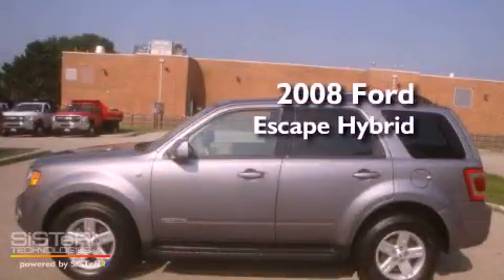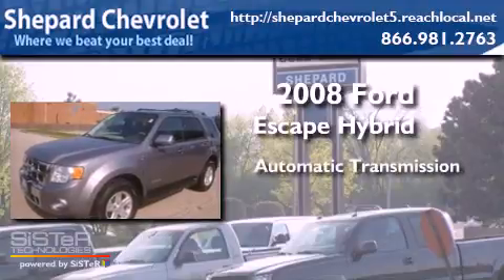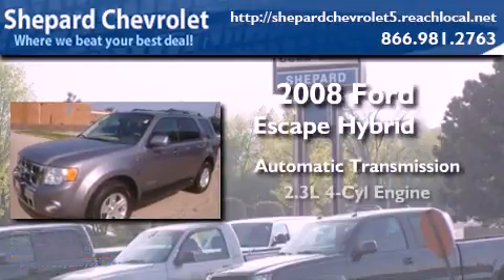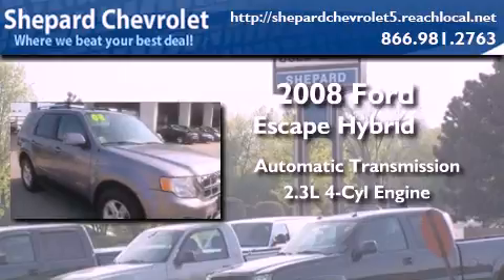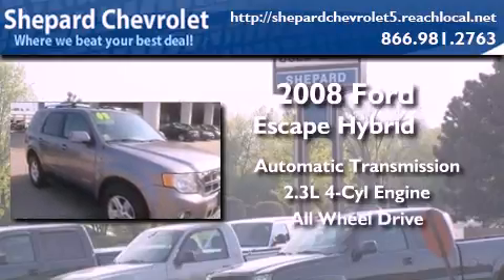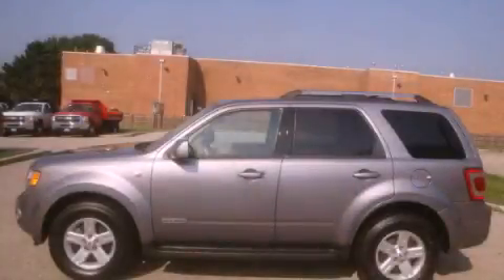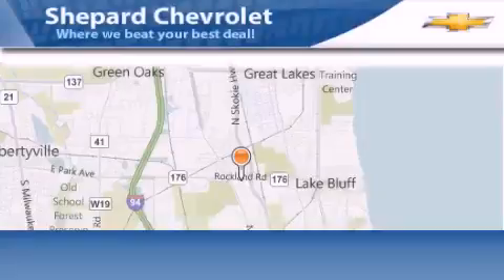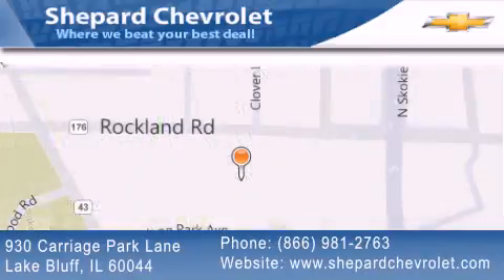2008 Ford Escape Hybrid Lake Bluff IL 60044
Year : 2008

 Make : Ford

 Model : Escape Hybrid

 Engine : 2.3L 4 Cyl. Fuel Injected

 Trans . : Automatic

 Exterior : Tungsten Grey Clearcoat Metallic

 Miles : 53,326

 Stock : N4538A

 Shepard Chevrolet

 930 Carriage Park Lane